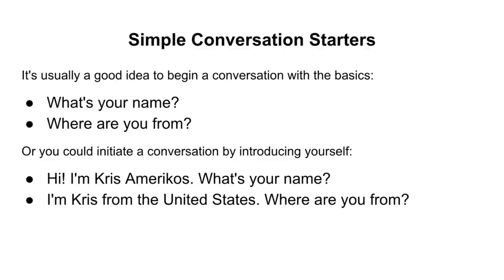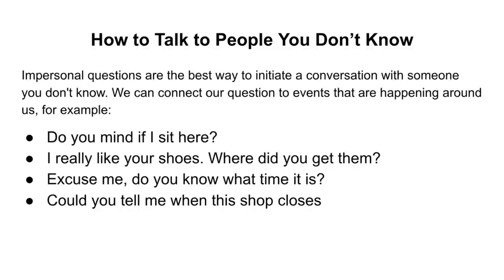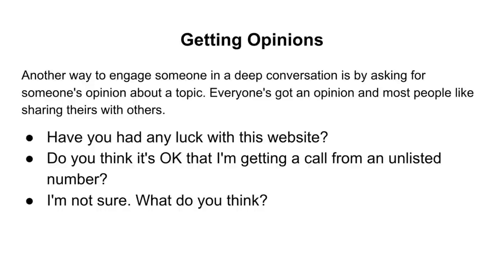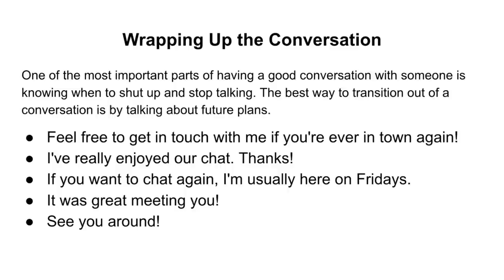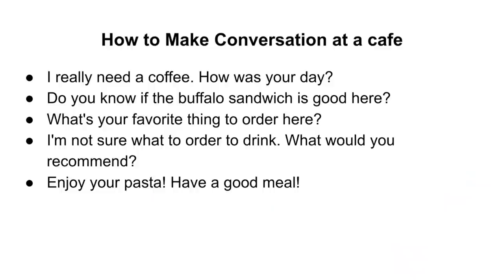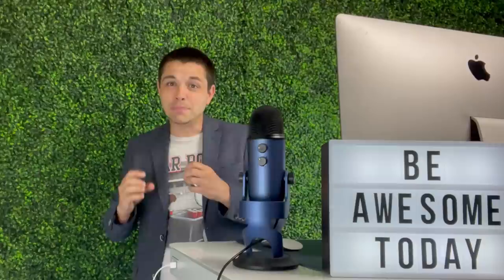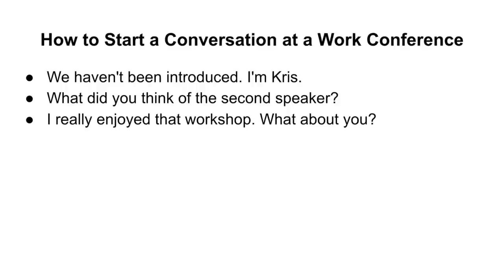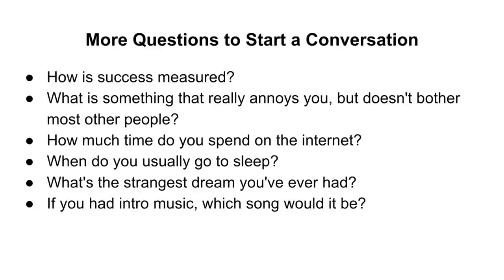How to Start a Conversation in English - 187 Examples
This video is about how to start a conversation in English. There are some fun ways to use English in conversation, even if you don't know everyone in the room, don't know English grammar, don't know English vocabulary, and are still learning English.